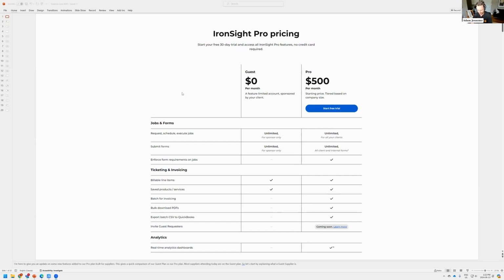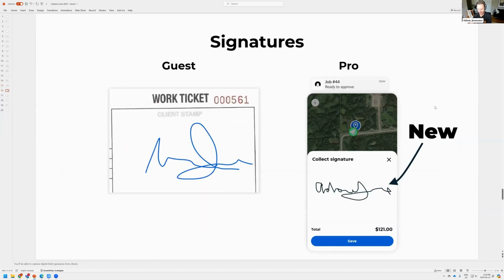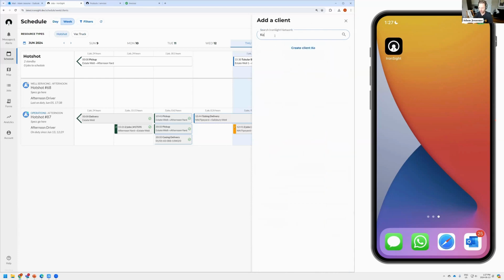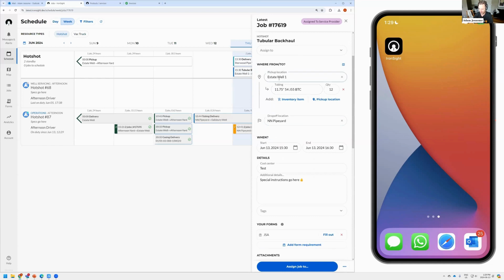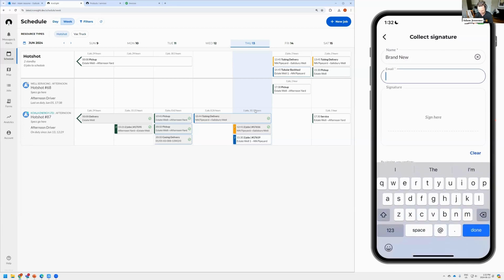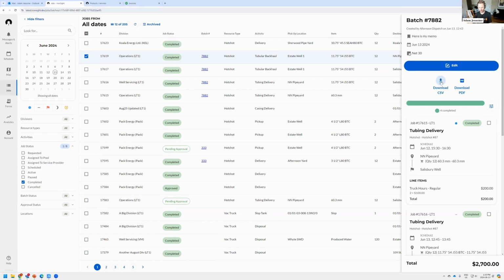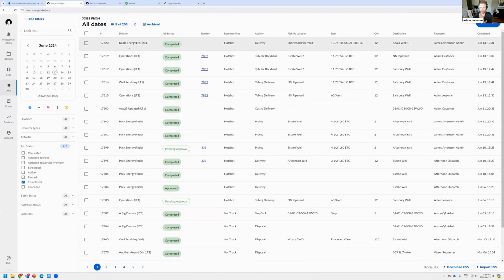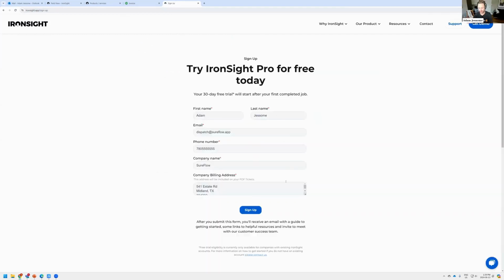Service Provider Pro - Overview, Updates, and User Testimonial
An overview of our Service Provider Pro plan, as well as some newly released features and a testimonial from a Pro user. These segments were taken from our quarterly product update. The full event can be found on our channel.

Guest vs Pro for Service Providers
Many Service Providers (SPs) begin their experience on IronSight with a Guest account which is provided to them by one of their clients (their 'Host'). Using a guest account has a lot of benefits, however, they only experience those benefits when working with their Host client. Additionally, their access to features, functionality, custom configuration, and more is determined by their Host.

Service Provider Pro enables SPs to unlock a complete feature set designed for the unique needs of their business and provides the ability to use IronSight for every client and across any service they offer.

If you are not using IronSight with a client, you'll get started right away with a Pro plan.

0:00 Introduction to Service Provider Pro
0:30 Guest vs Pro Plans
1:50 Features
3:40 Demo of IronSight Pro
4:40 Adding Clients to your account
5:35 Adding a location on the fly
6:45 Adding required forms to jobs
7:10 Grouping jobs (Backhaul example)
9:10 Digital Field Signature (New Feature)
11:10 Adding Jobs to a Batch for Invoicing
12:00 Bulk Download of PDF tickets (New Feature)
13:04 Importing a Batch to QuickBooks
14:30 Creating a new Batch for Invoicing
16:20 Upgrading from Guest to Pro
17:13 Testimonial from a Pro user